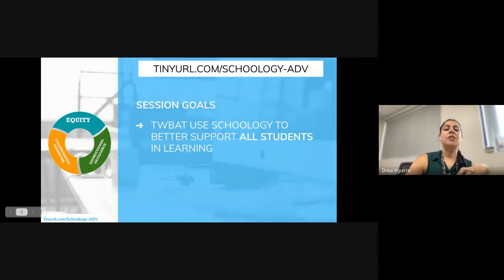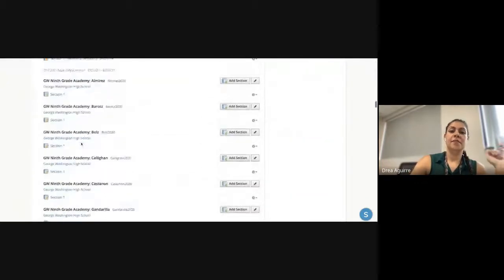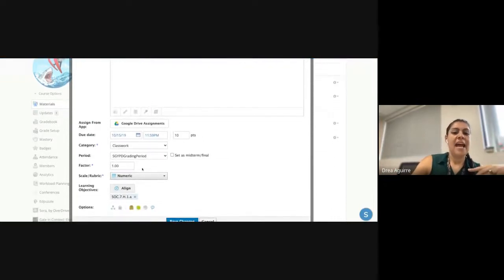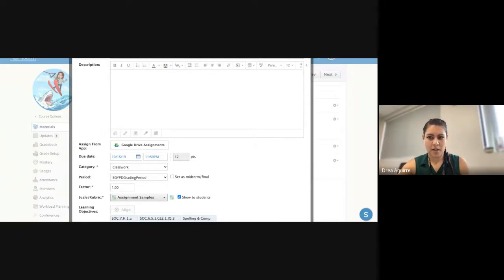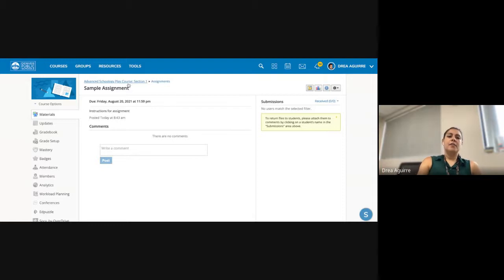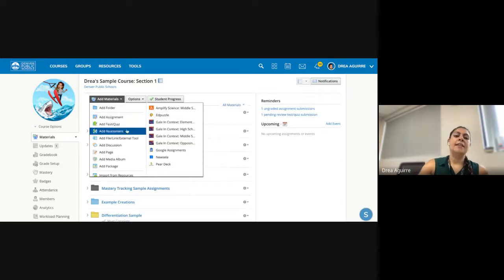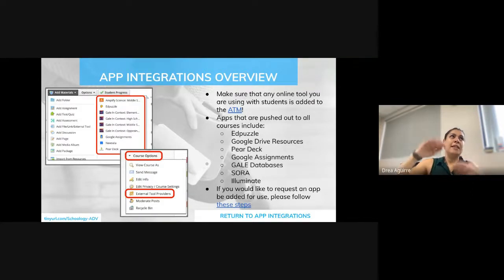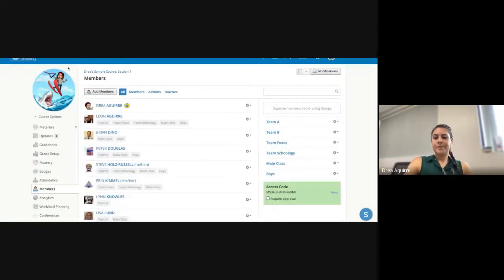Advanced Schoology (201) - Recorded Webinar 8/17/21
Advanced Schoology Recorded Webinar 8/17/21